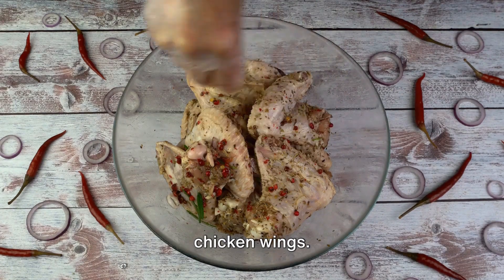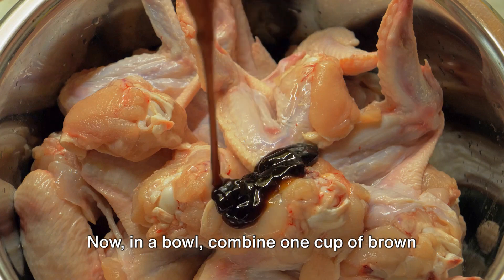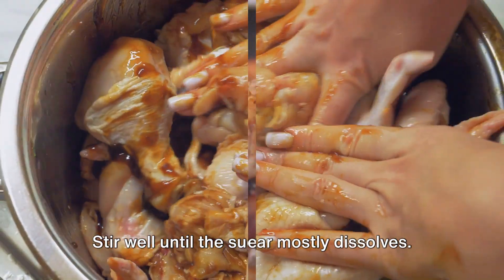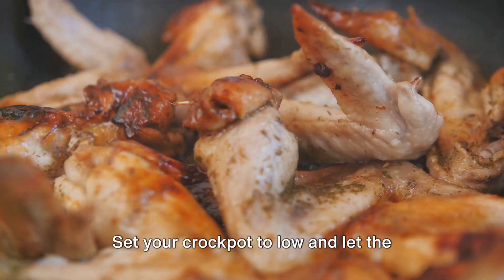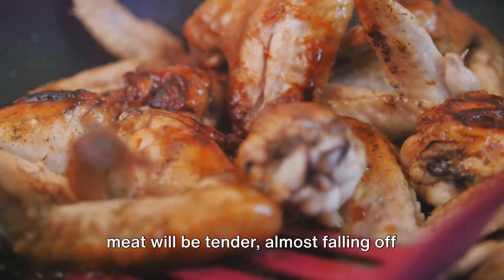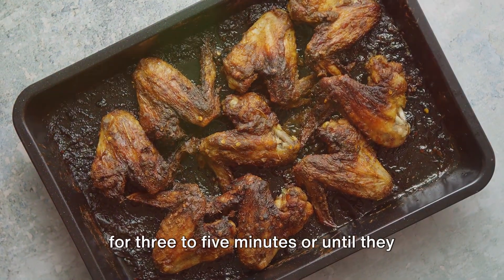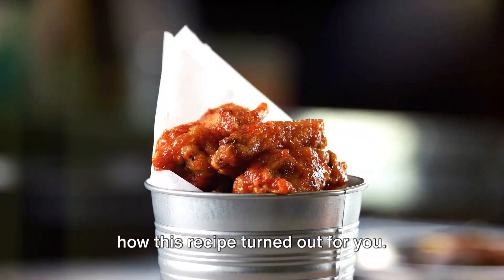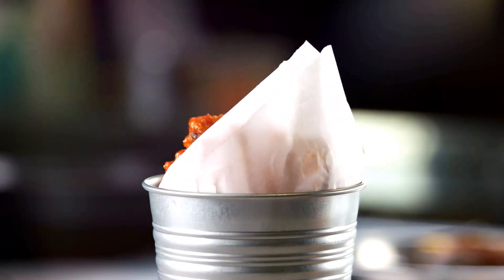Crockpot Spicy Caramelized Chicken Wings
These Crockpot Spicy Caramelized Chicken Wings are a perfect combination of sweet, spicy, and sticky! Watch this video to learn how to make this delicious dish at home.